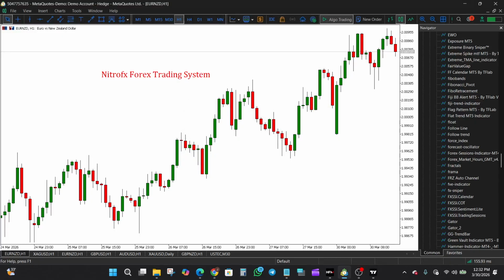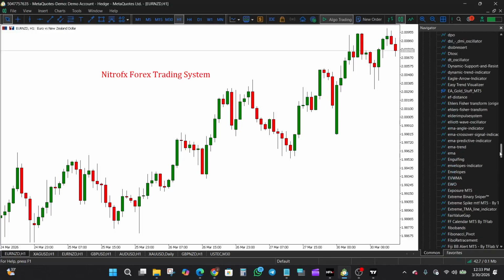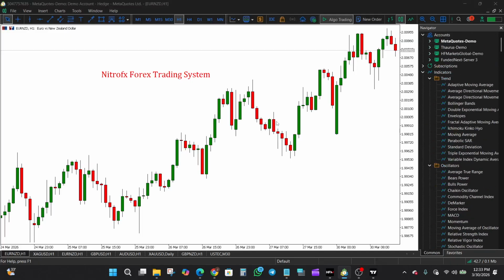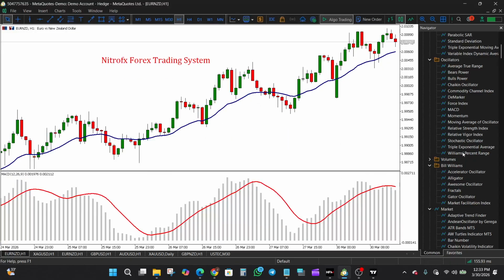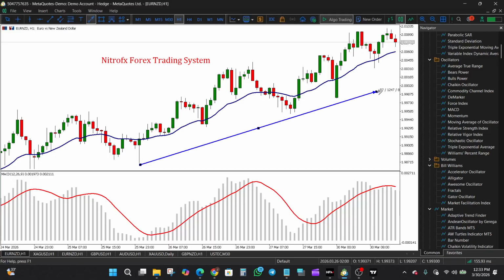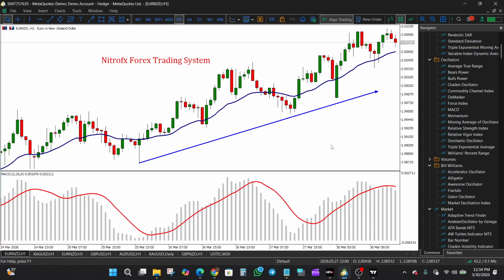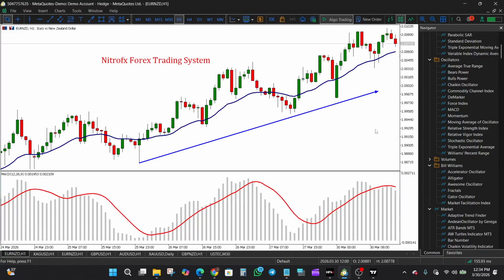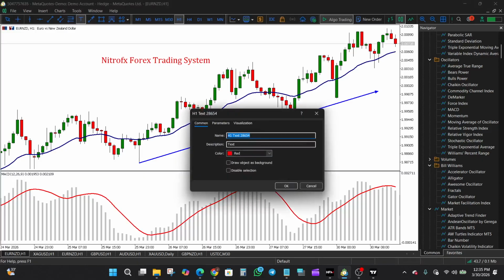Nitrofx Forex Trading System — How to Combine Indicators for Better Trade Setups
In this video, we break down the Nitrofx Forex Trading System and how it uses multiple indicators to identify trend direction and trade setups.

You’ll learn how to wait for confirmation across different tools and why timing plays a key role in this strategy.

This system emphasizes structured analysis and disciplined execution.